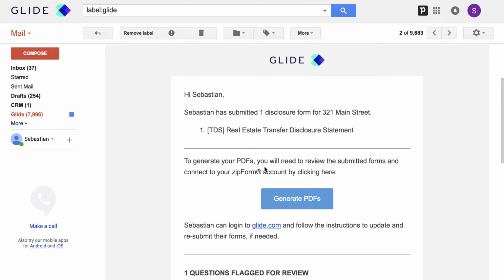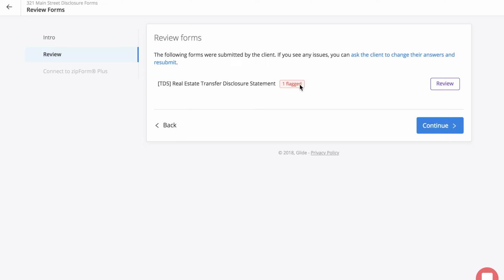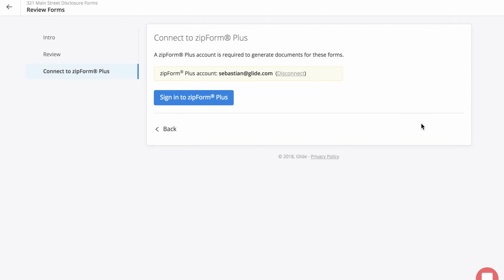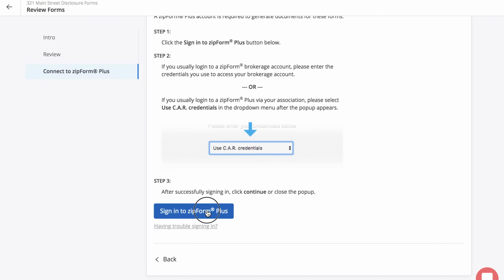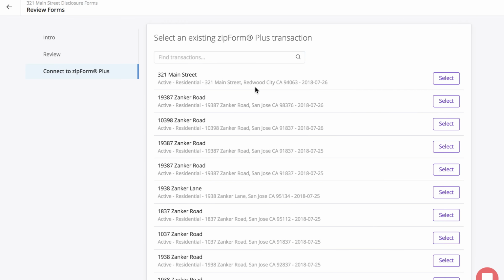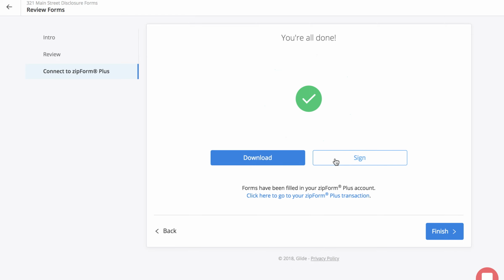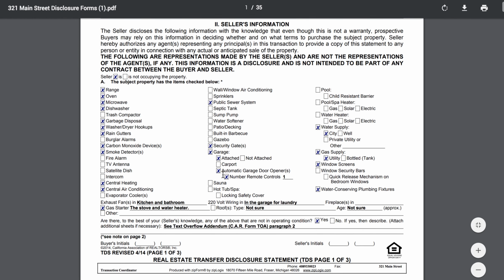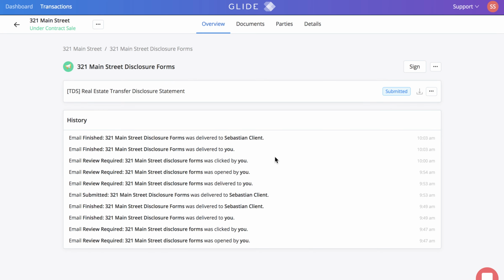Generating final documents in zipForm using Glide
This video shows you how to review responses from your client and generate completed documents inside your zipForm account using Glide.